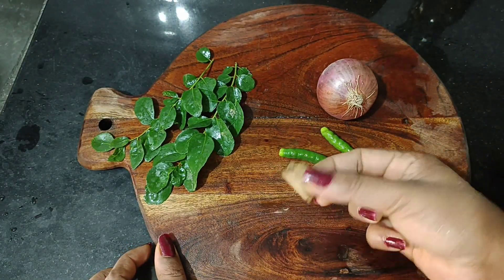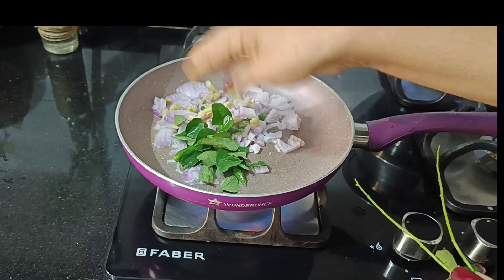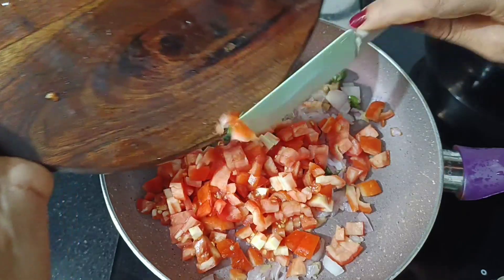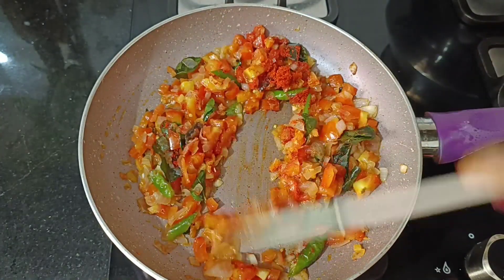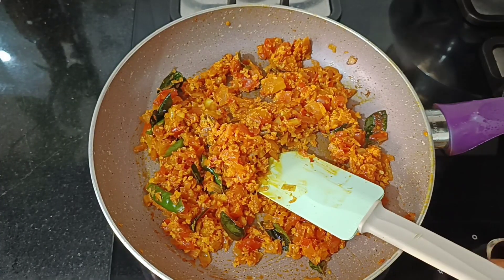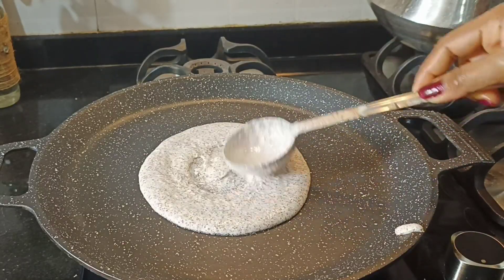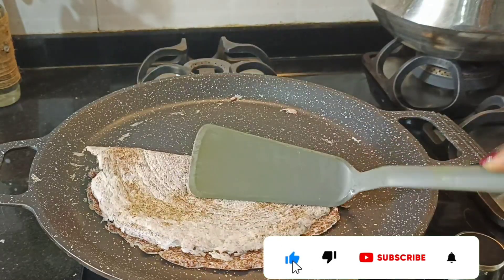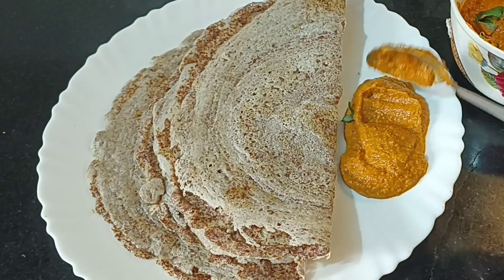Gluten-free Breakfast Recipe | weight loss Recipe | Ragi Dosa and Tomato 🍅 Chutney